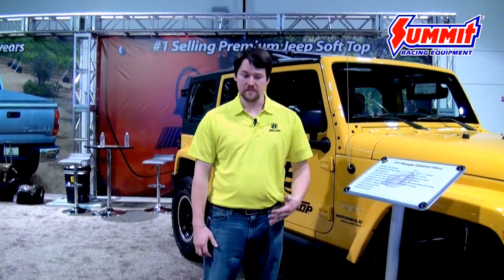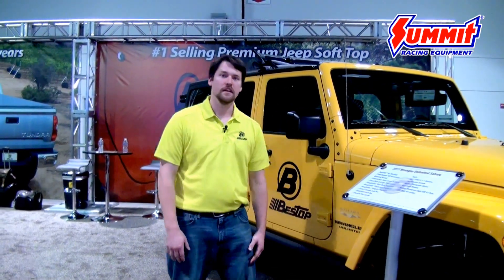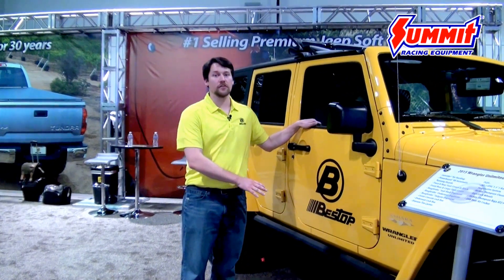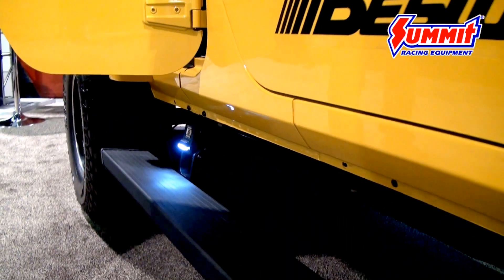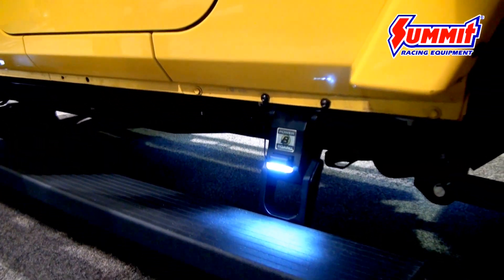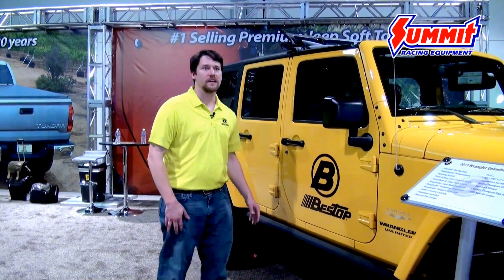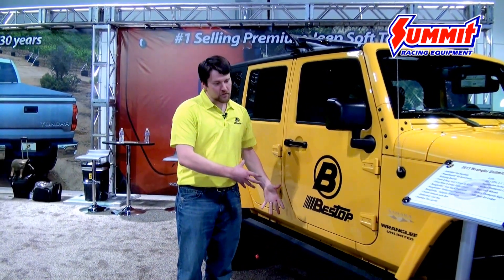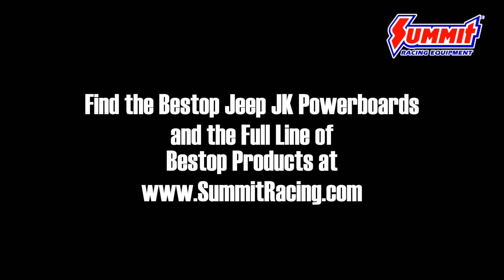Bestop Jeep JK Powerboards - New Product at SEMA 2015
Bestop took their already great Powerboards and redesigned them and made them better.  These JK Powerboards incorporate a torsion bar to make opening and closing the boards a smooth and automatic process.